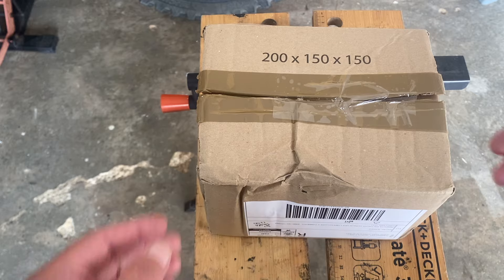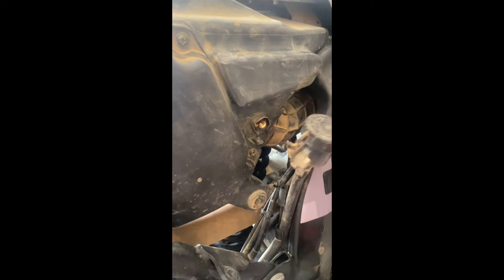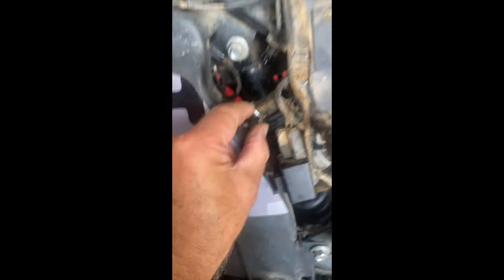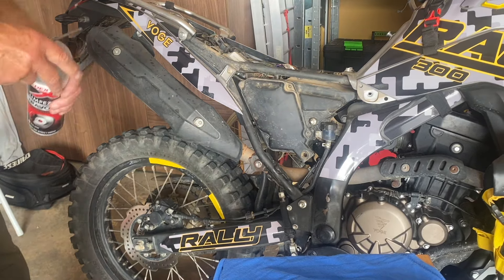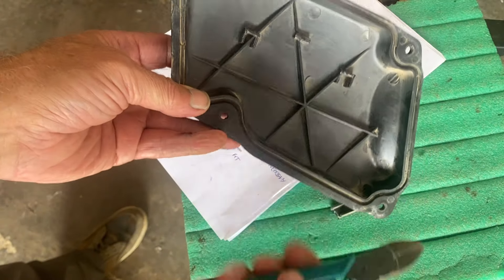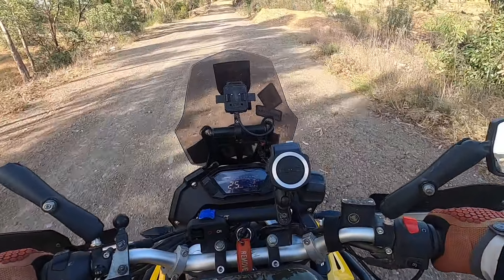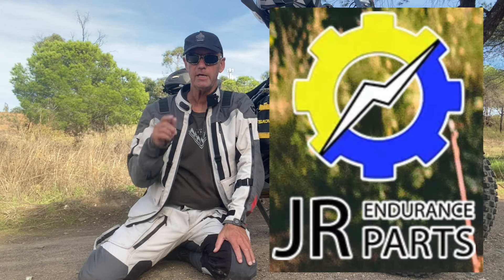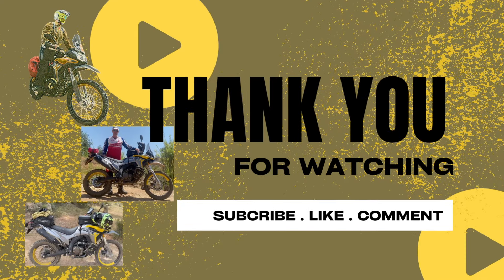Voge 300 Rally Powerflow & Foam air filter.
In this video I show how I fitted the Powerflow, and the foam air filter to my Voge 300 Rally dual sport motorcycle. I also give feedback about the difference it makes to the performance.